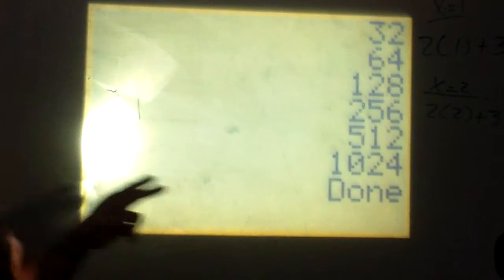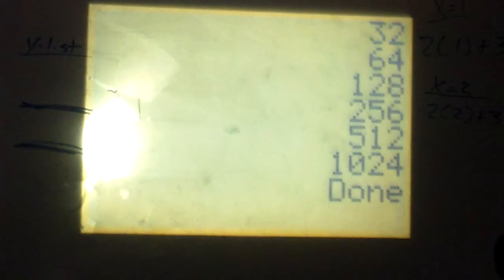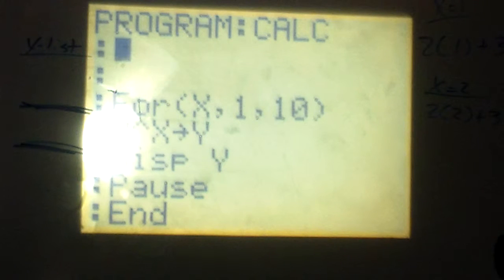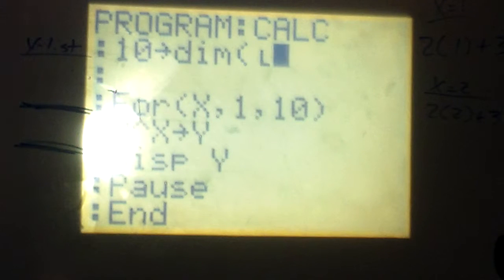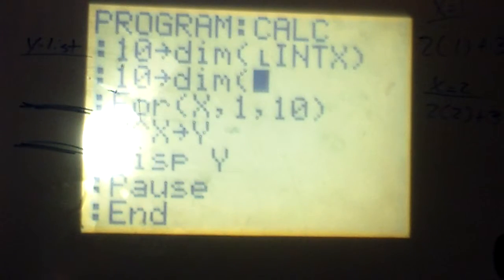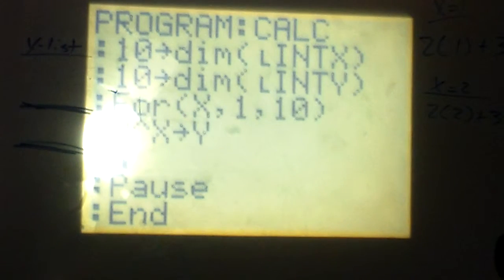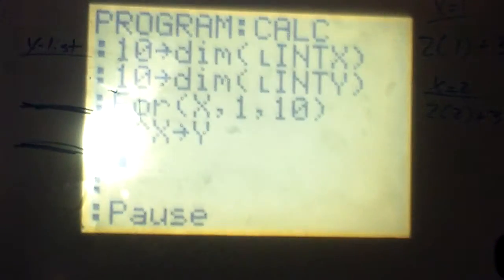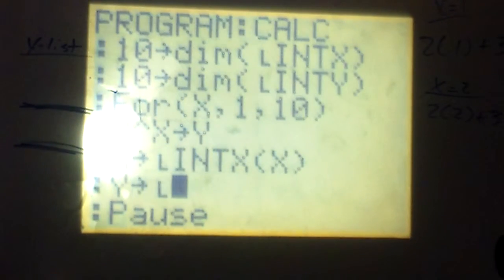20140129 Part II